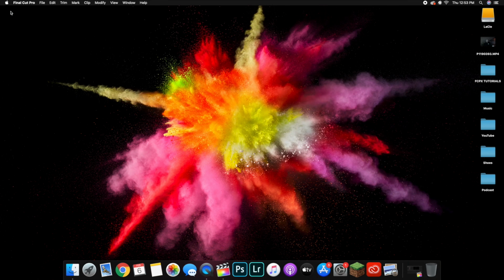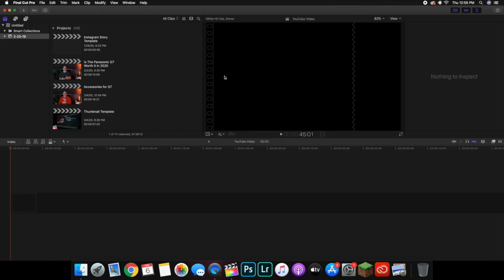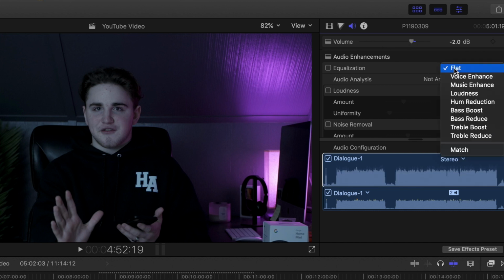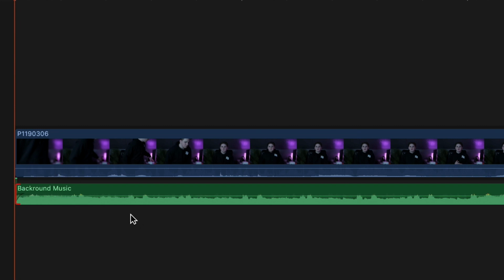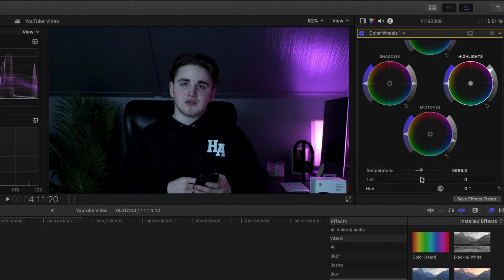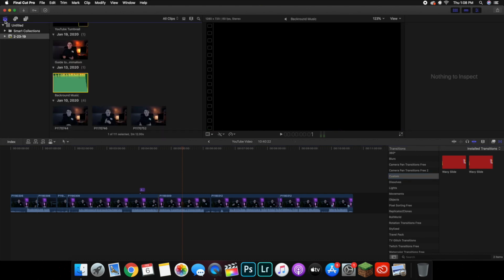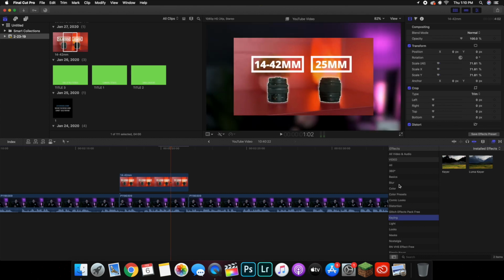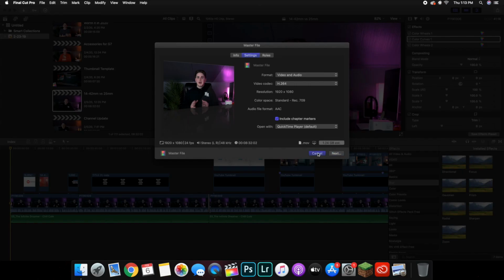Final Cut Pro X Advanced Editing Tutorial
In this video, I will cover the more advanced side of Final Cut Pro X. In this video, I will cover topics ranging from Color Grading, Effects, and Transitions. This video is for people who are trying to step up their Final Cut Pro X game.

TIMESTAMPS:
KEYBOARD SHORTCUTS- 4:23
OVERLAYS- 7:03
AUDIO- 8:31
COLOR GRADING- 10:24
TITLES- 12:20
TRANSITIONS- 13:36
EFFECTS- 15:43
EXPORT- 19:26